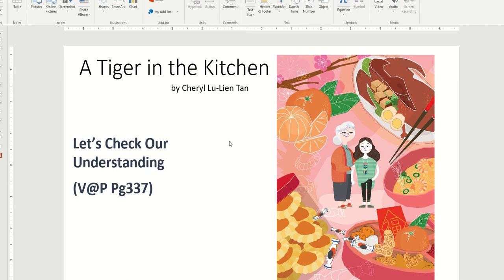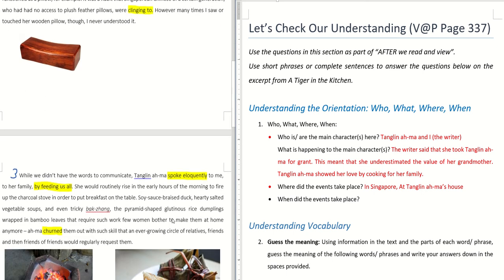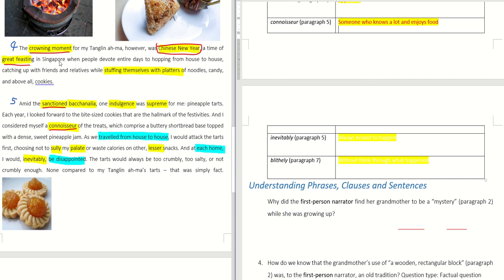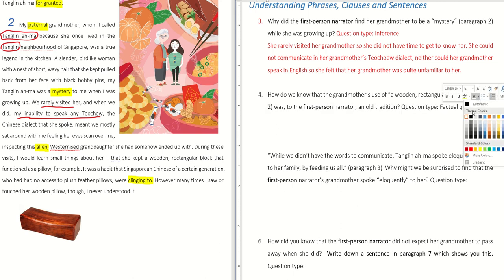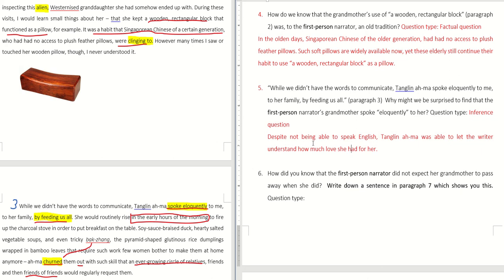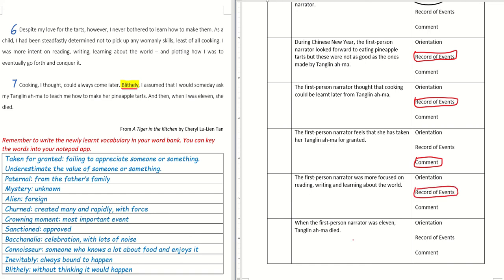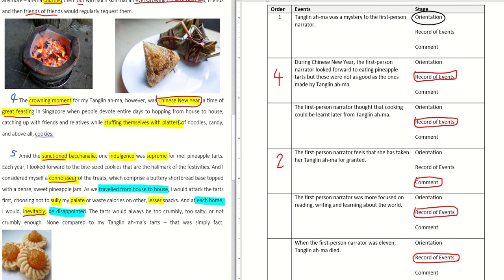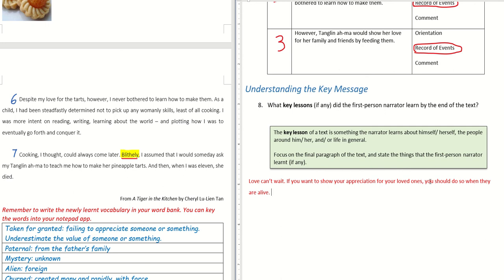A Tiger In the Kitchen - Let's Check Our Understanding V@P Page 337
Best Breakfast Ever
Instructional materials credit: Ministry of Education Singapore, CPDD2, ELLB